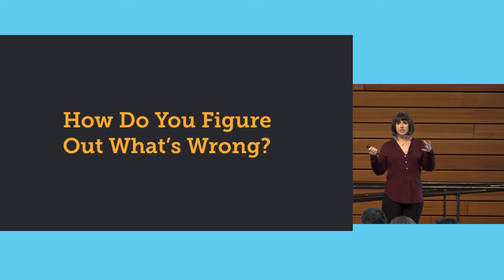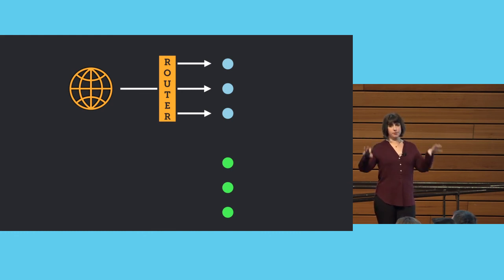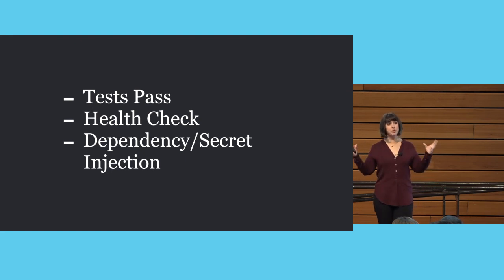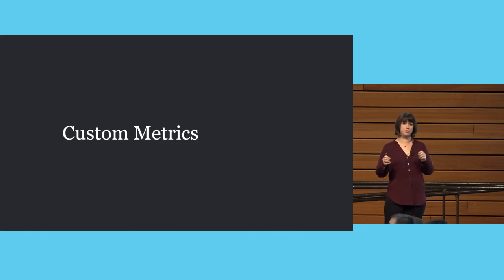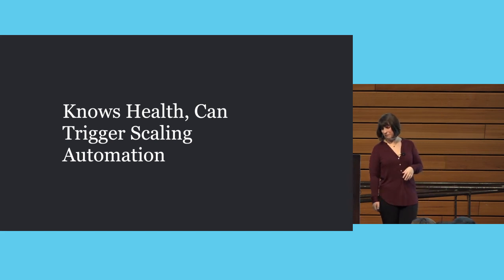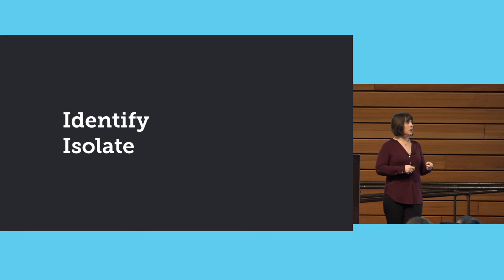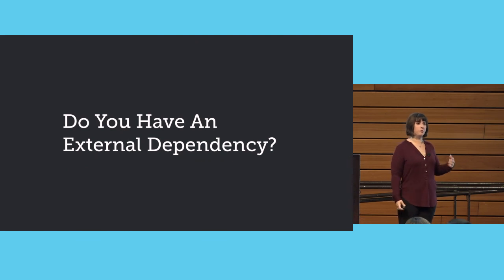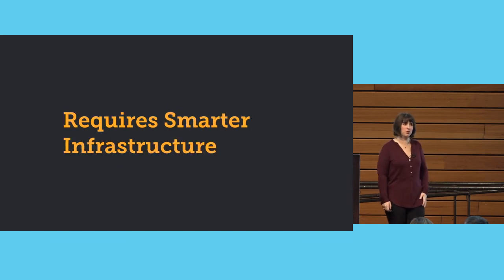No Microservice is an Island - Michele Titolo January 2018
Michele Titolo presented at Code Freeze: Microservice Architectures hosted by the University of Minnesota's Software Engineering Center and DevJam on January 11, 2018.

Description: You don't deploy a single microservice. The journey to microservice architecture involves more than how code is written or applications are packaged. It's about creating an interconnected ecosystem that keeps things running. Infrastructure and tools have only grown in importance as microservices have emerged as a dominant architecture pattern. Deploying, scaling, and monitoring are more important for microservices than they ever were before. Attendees will leave this session knowing the basic infrastructure and tooling needs for microservices to be successful.